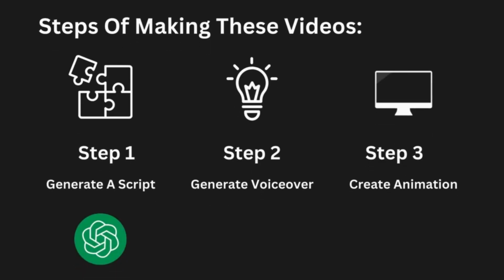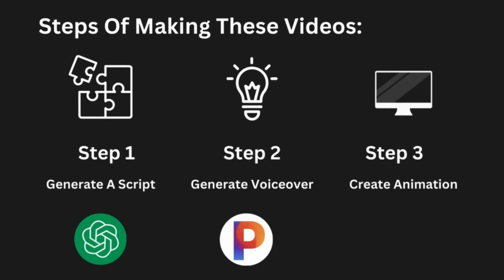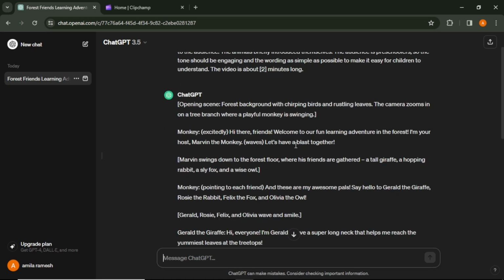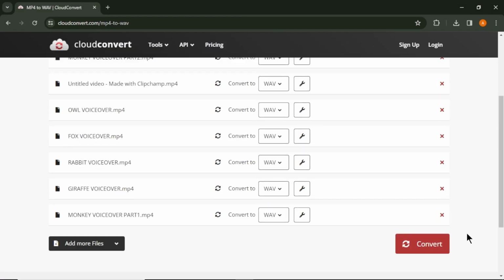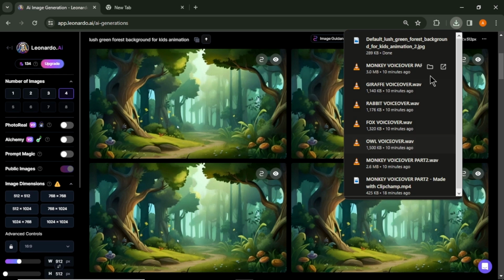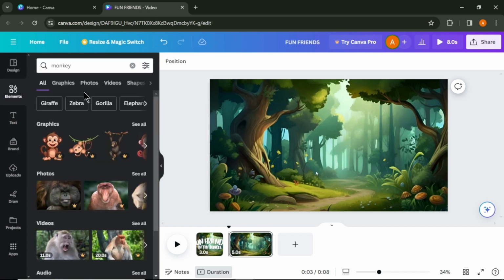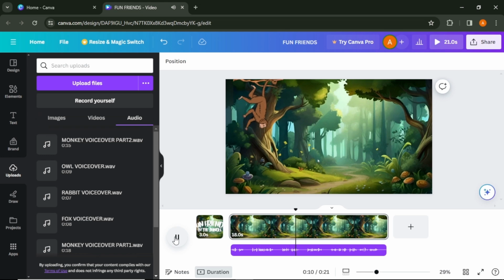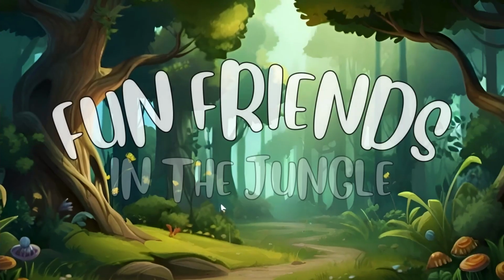Make 10K A Month With Faceless Kids Channel In Minutes Using AI tools & Canva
Welcome to today’s video where we explore the exciting world of creating animated videos with free AI tools! Join me as I guide you through the process of making a captivating kids' learning animated video using AI. I've divided the tutorial into three parts, so make sure to watch till the end to uncover all the secrets. Let's jump right into the world of earning money with AI by creating animation videos!

►VIDEO CHAPTERS:

00:00 : Intro
00:46 : Generate Video Script
01:47 : Generate Voiceover
04:06 : Video Background Generation
04:49 : Create Animation Video
07:48 : Final Video
08:58 : Outro

🙏 All content on my channel represents solely my personal opinions. I am not a lawyer, accountant, or financial advisor, nor do I hold any professional licenses. My opinions should not be considered a substitute for the advice of a professionally trained and licensed individual.